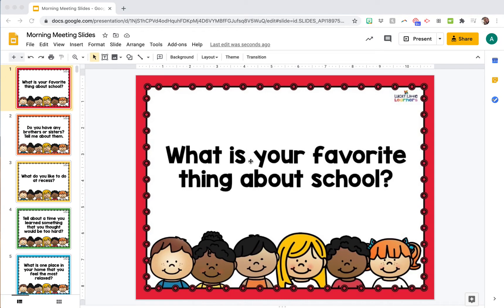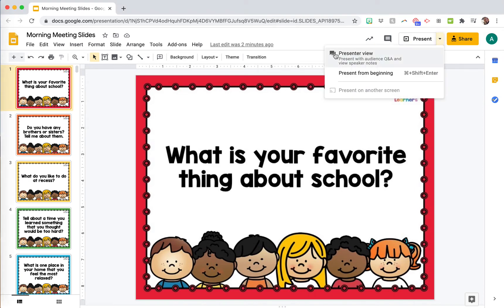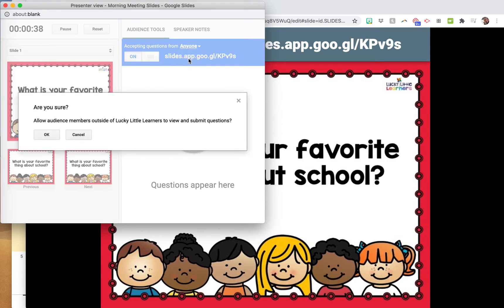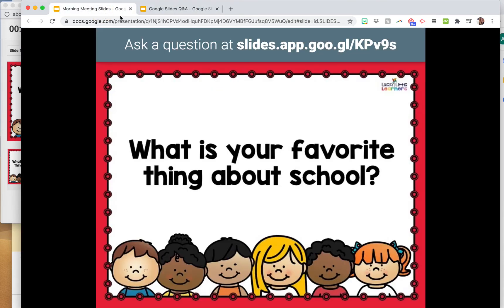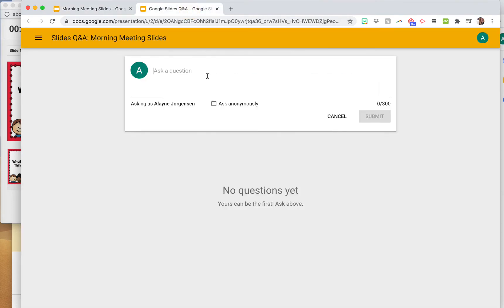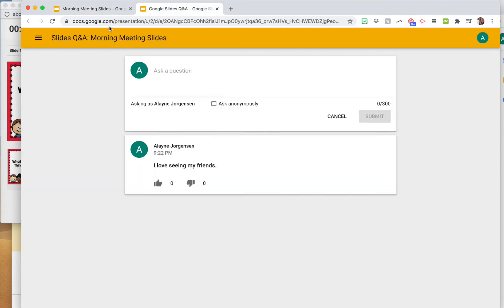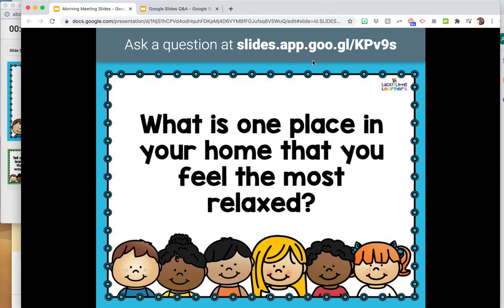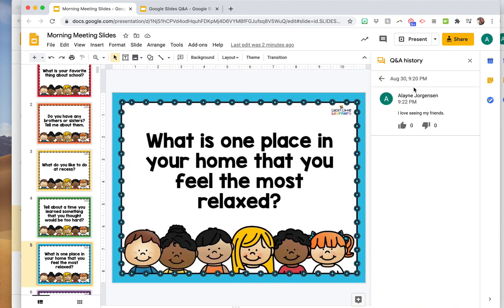Q&A Feature on Google Slides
Have you seen the "Q&A" feature on Google Slides and wondered what it is?
Check out this video to show you how to use it!

Perfect for getting student responses while you are presenting. The resource shown is Morning Meeting Slides from Lucky Little Learners. I love asking students to answer the questions using this tool so they ALL can share, they practice typing, AND they practice composing a written sentence. Then you can also see an idea what they are going to say before you call on them to share... because we've all called on a student and heard about something super awkward by surprise!